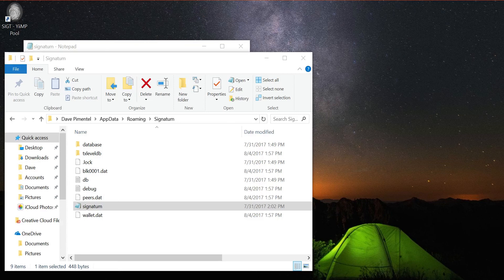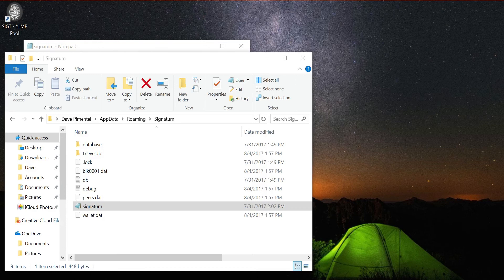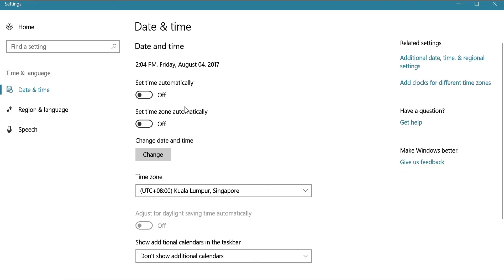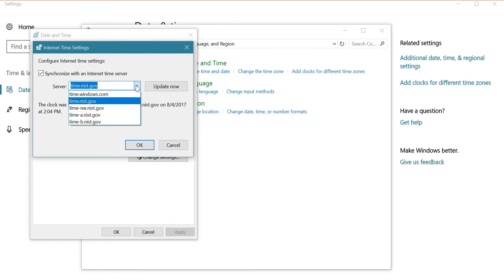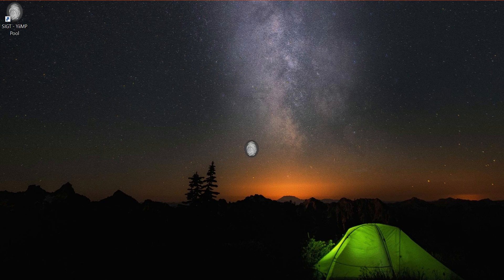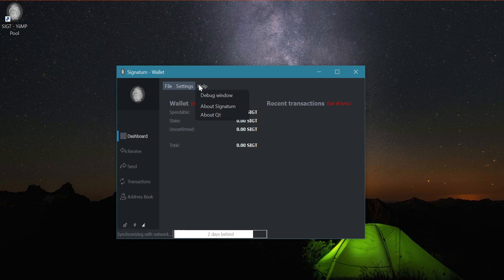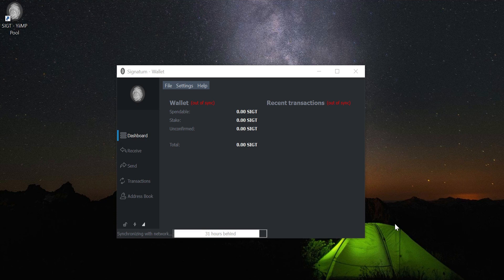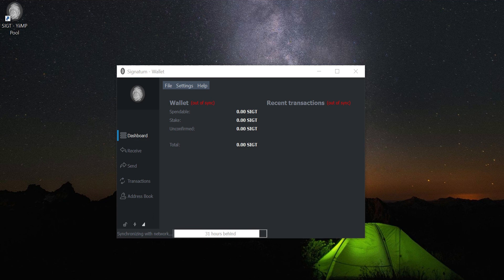Signatum Wallet Sync Issue Fix (Date & Time)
Here's a simple fix you can try to do if you are still experiencing the "out of sync" problem with your Signatum wallet.  I have been living with it for days now and it's only now that I figured out how to fix it.  Hope this helps you!

Here's the link on how to add the nodes to your wallet via .config file: